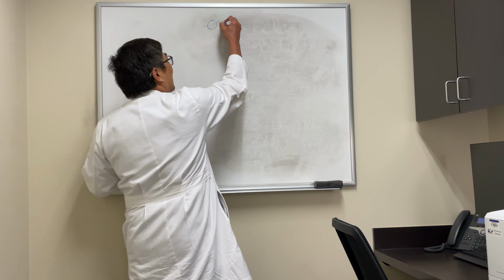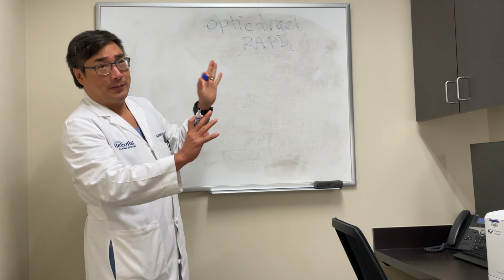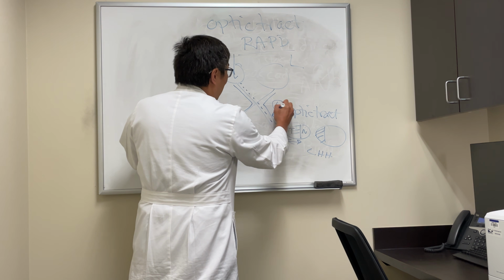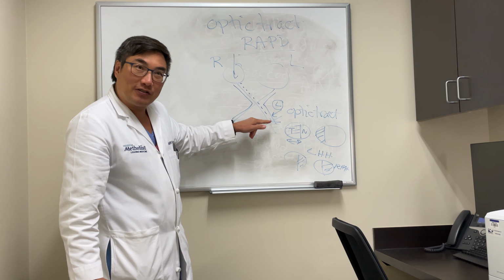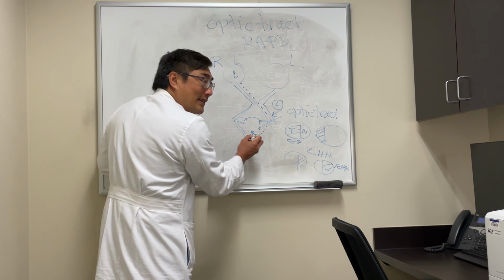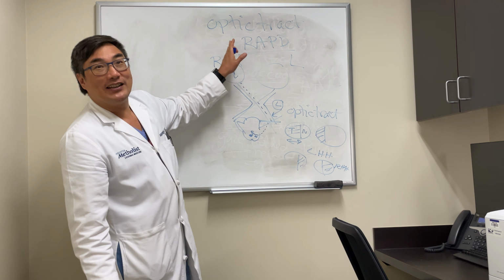Why optic tract lesions cause an RAPD